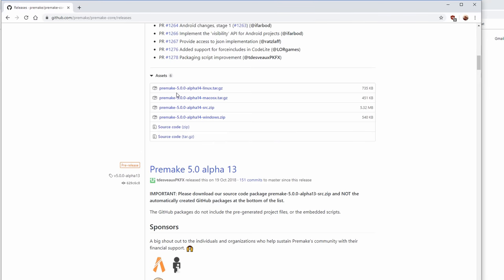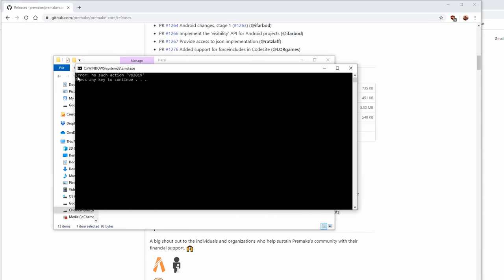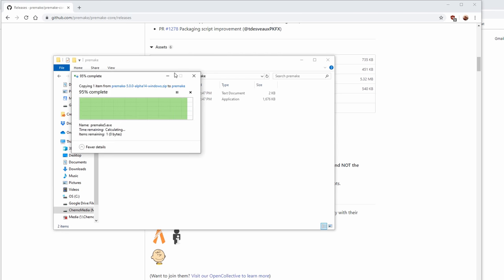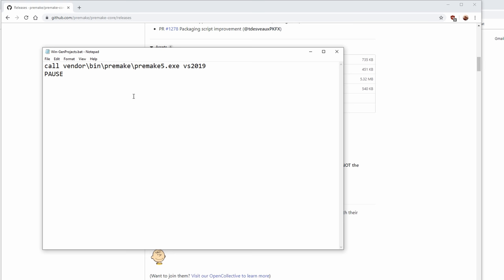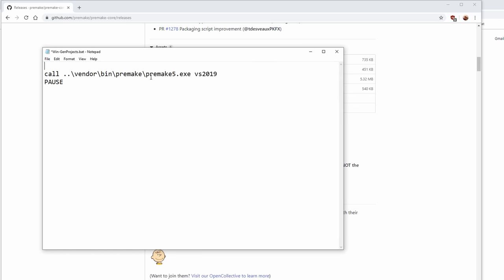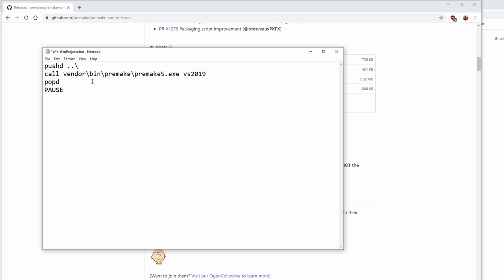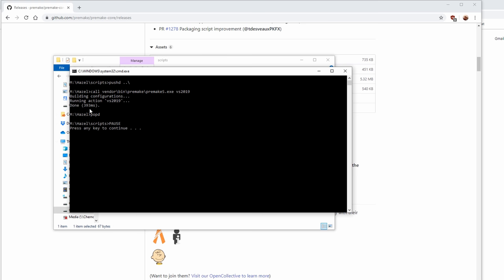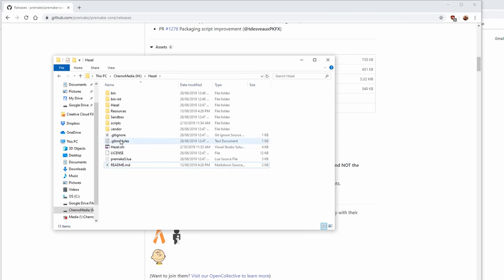Maintenance | Game Engine series